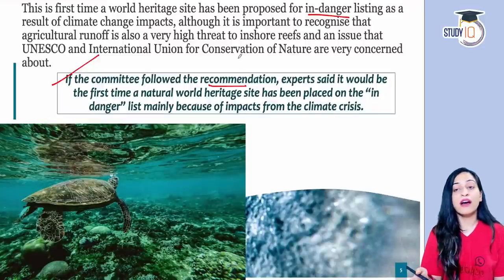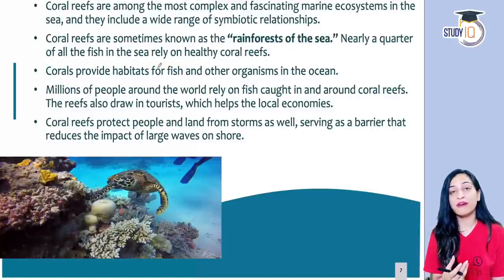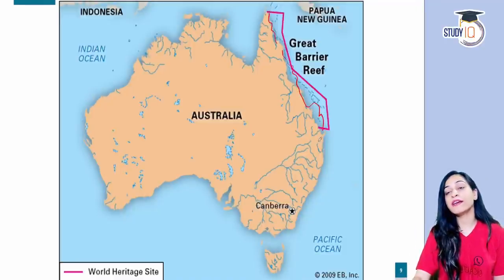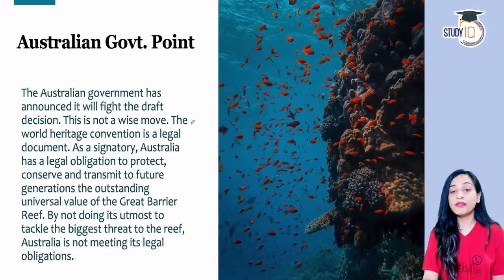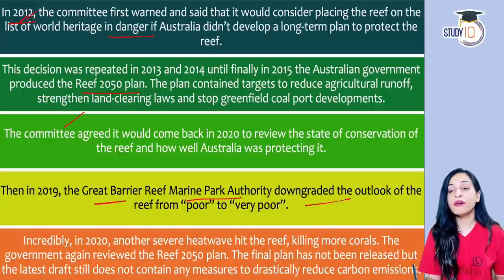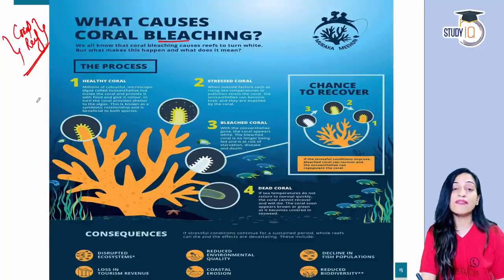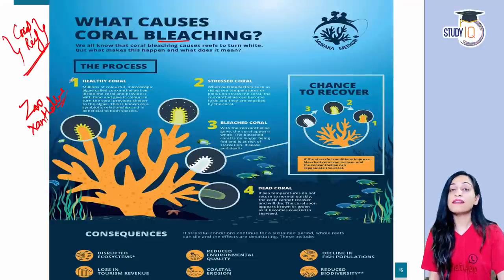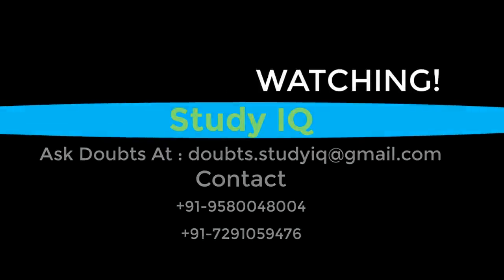Great Barrier Reef should be put on list of World Heritage Sites in danger says UNESCO